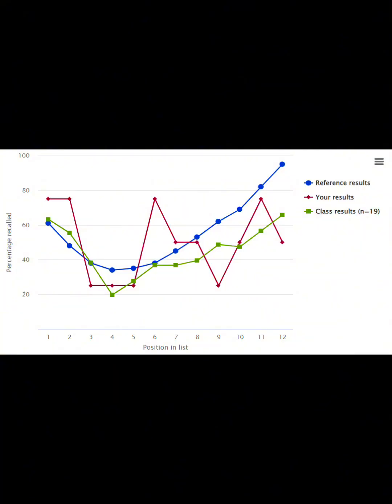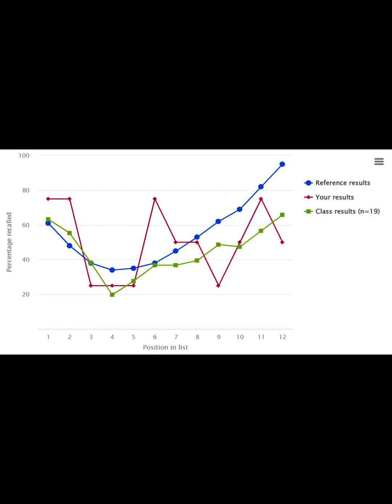Cog psych Zaps lab 2